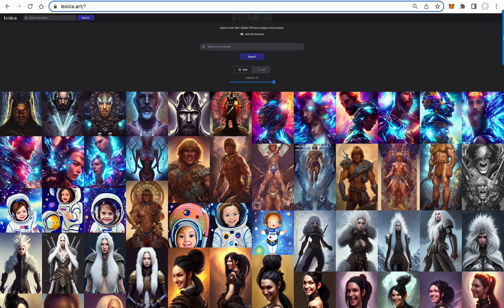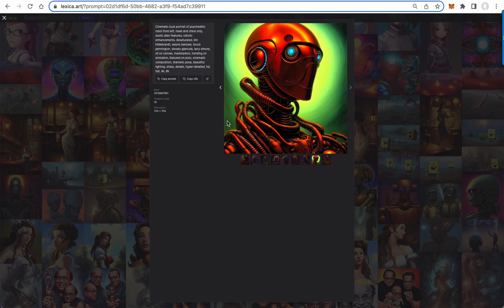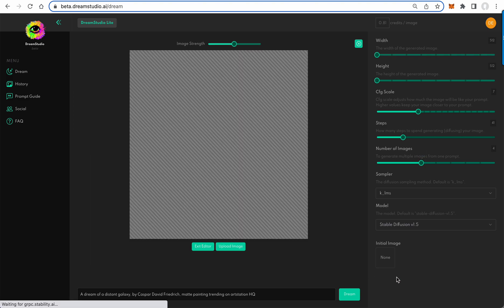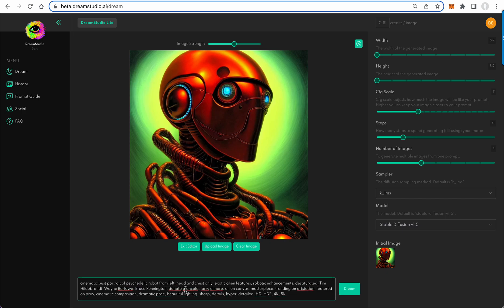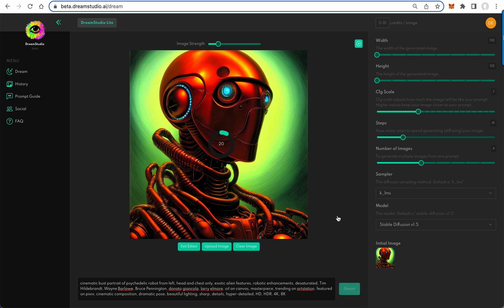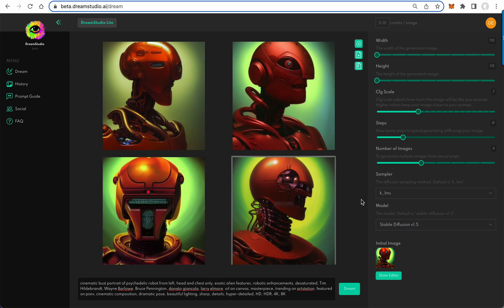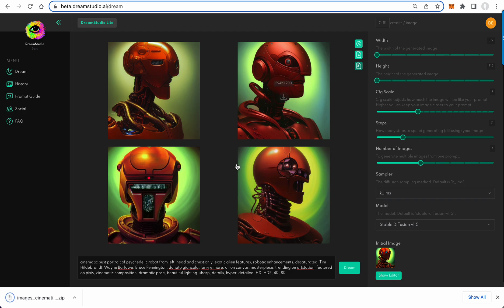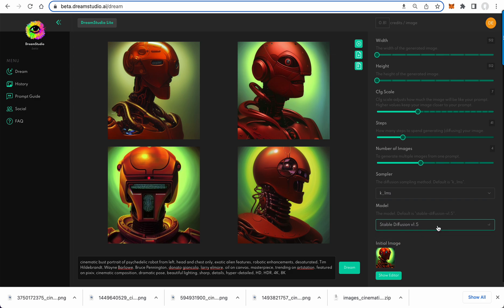Stable Diffusion Image to Image / Initial Image now live on DreamStudio beta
Stability AI added initial input upload to the Dream Studio web interface. This enables for rapid variation generation using img2img.

In this video I copy an image from Lexica.art and quickly generate variations of that image using Dream Studio's new init input feature.